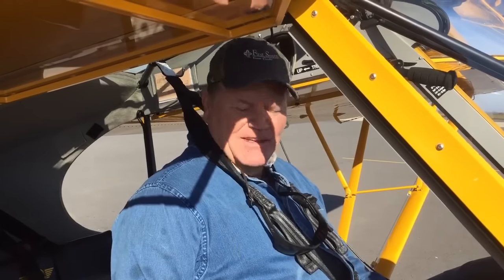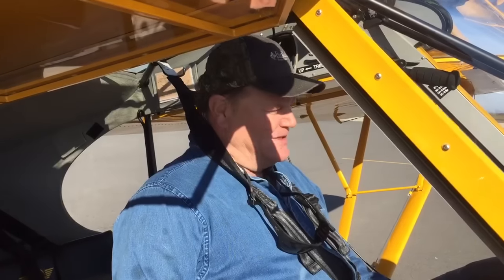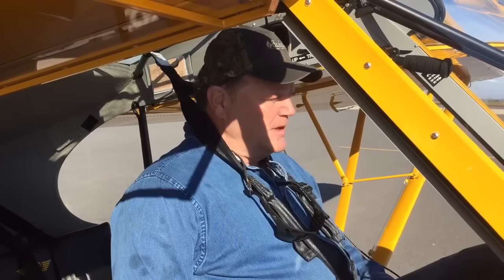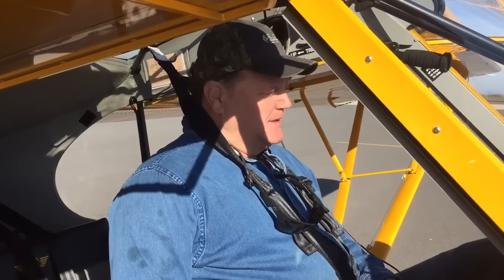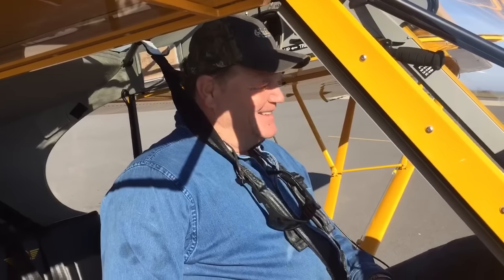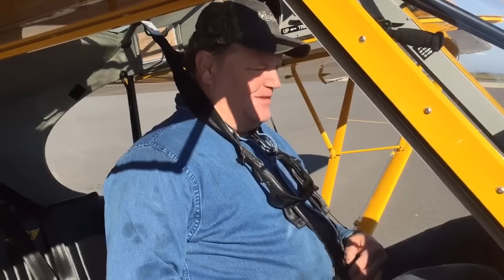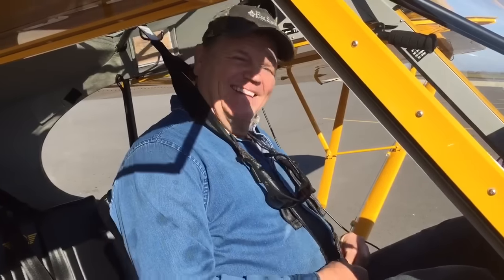Steve Gustafson Interview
Steve Gustafson of the Aeroshell Aerobatic Team takes his first flight in the Super Legend. "You don’t need an airstrip or a runway, you just need a pad. I lifted off at about 30 feet and I wasn’t even trying that hard.” He added, “It’s a helluvan airplane."